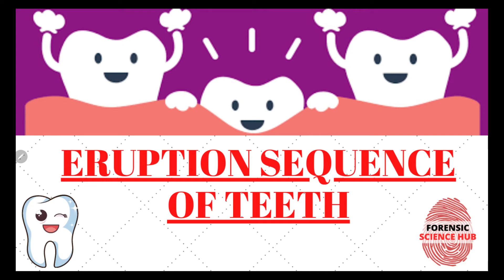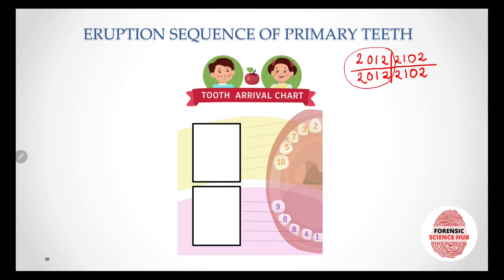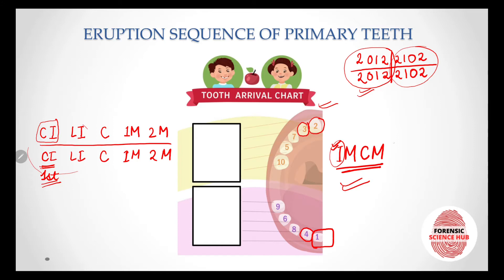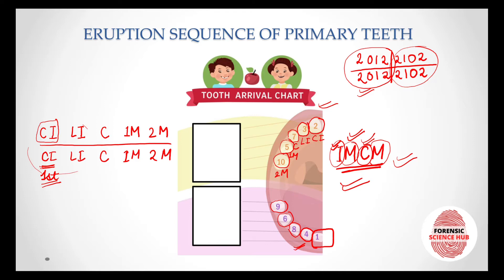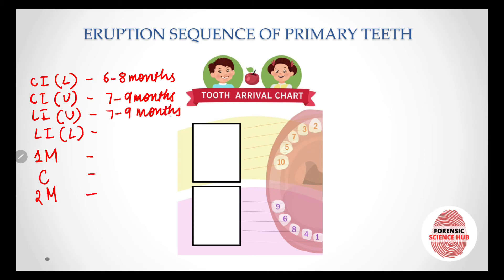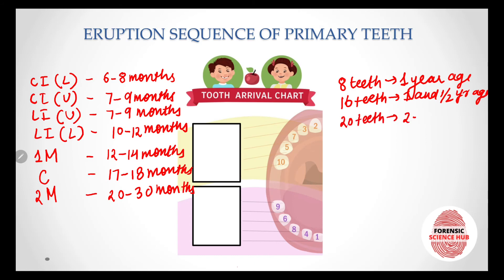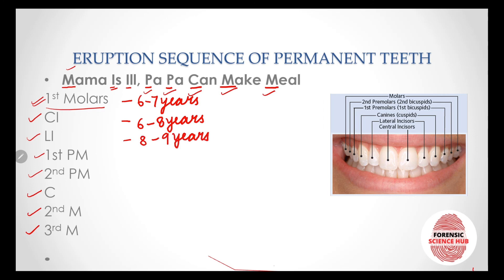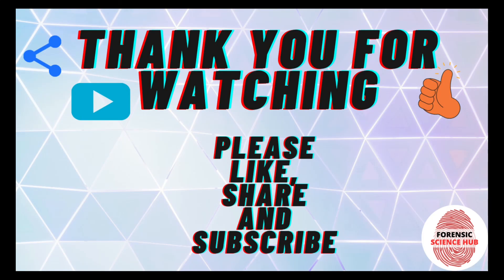Eruption sequence of teeth | Odontology notes